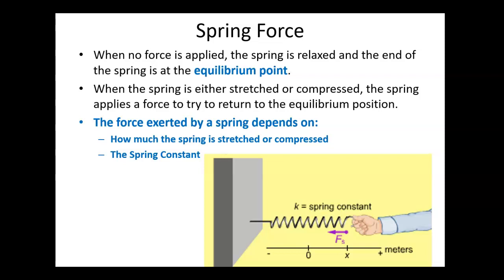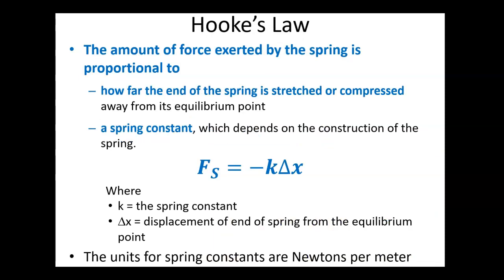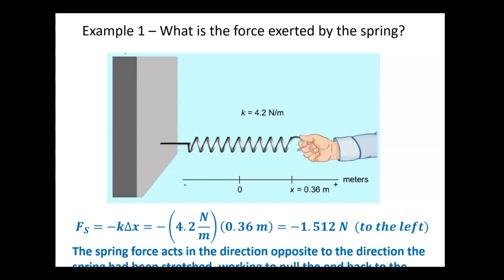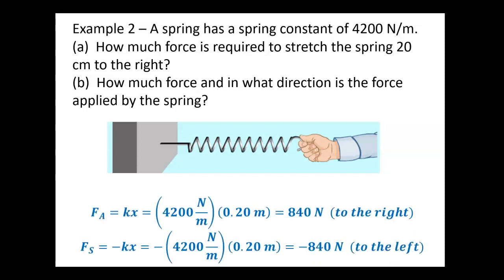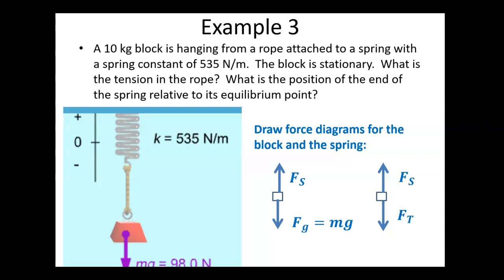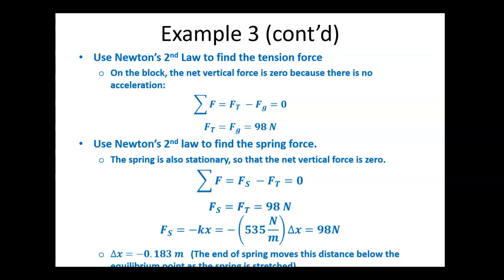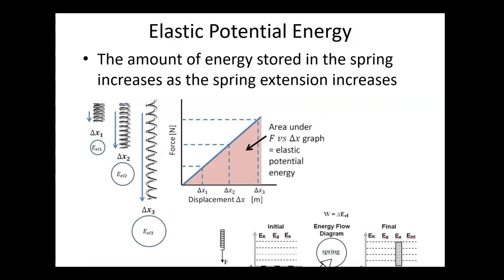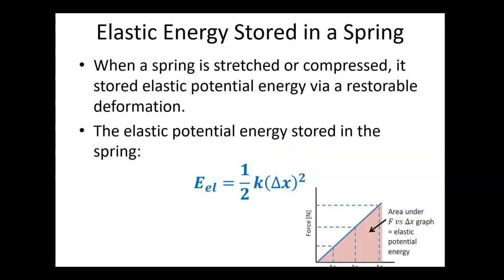Spring Force and Elastic Potential Energy